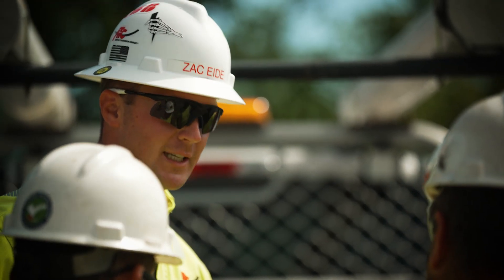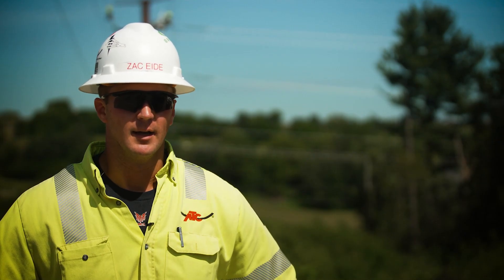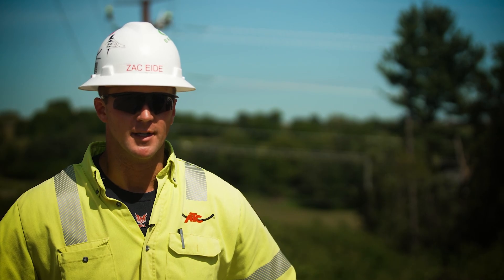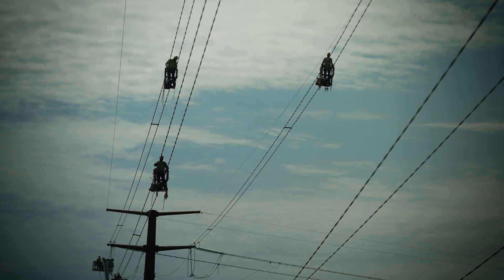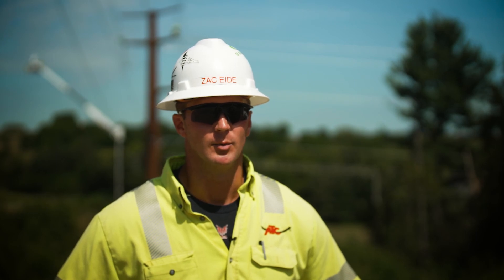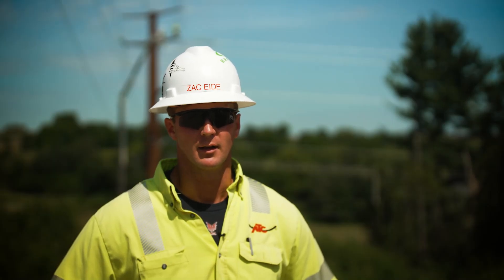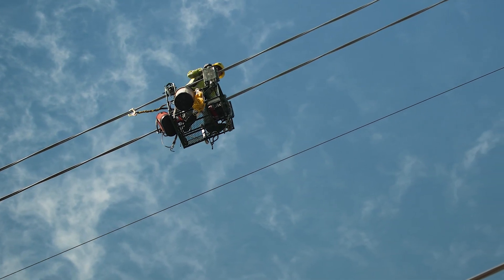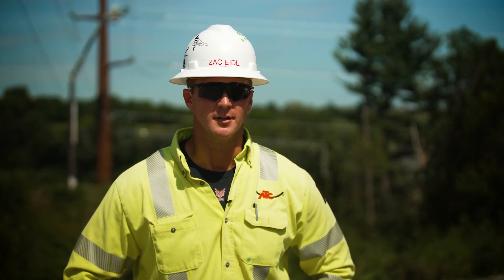Behind the Scenes: Cardinal-Hickory Creek - ATC Safety During Construction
Constructing a 345,000-volt powerline like Cardinal-Hickory Creek can have immense safety implications, which is why we adhere to the capacity model to keep our crews safe. Watch to see how we implement this model while crews install conductor ties using spacer carts.